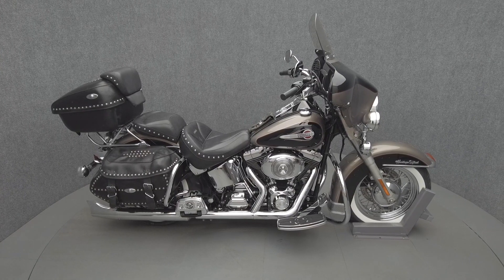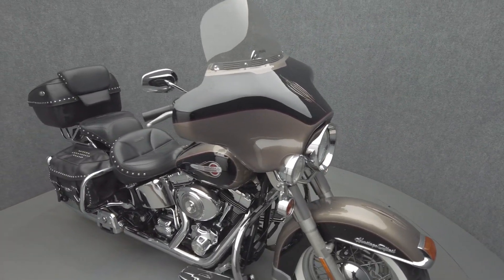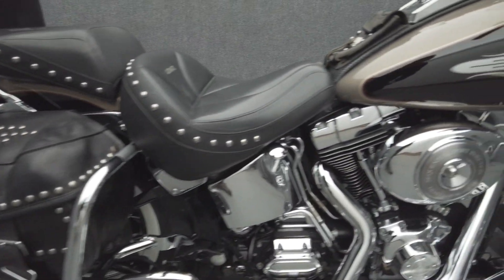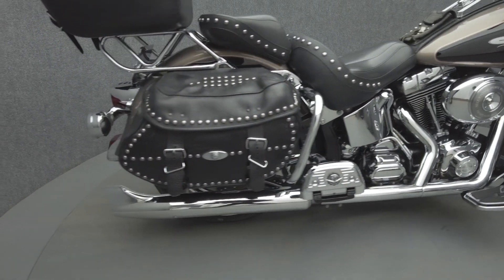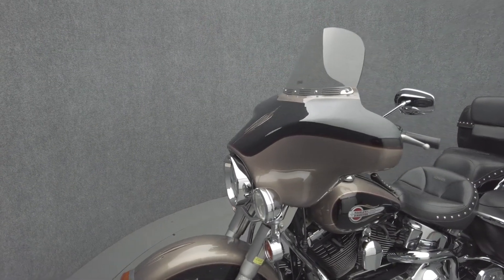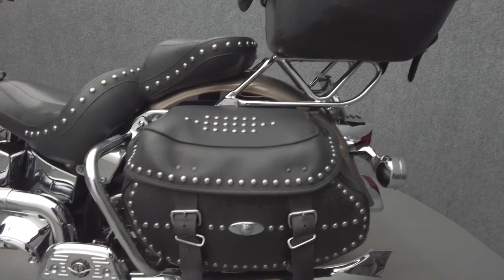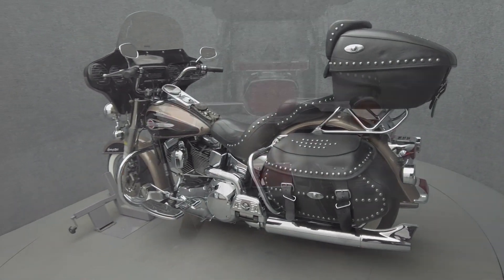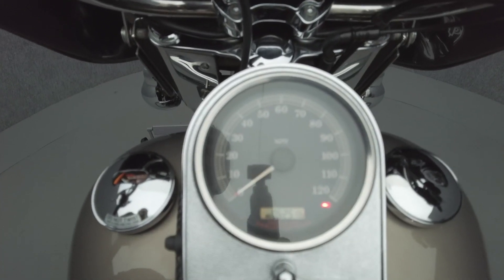2004 HARLEY DAVIDSON FLSTC HERITAGE SOFTAIL CLASSIC - National Powersports Distributors